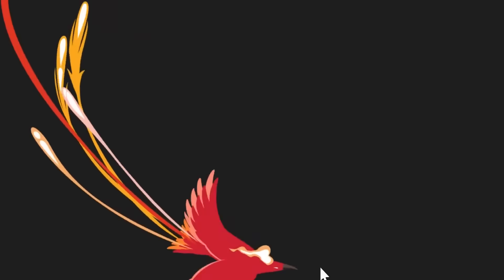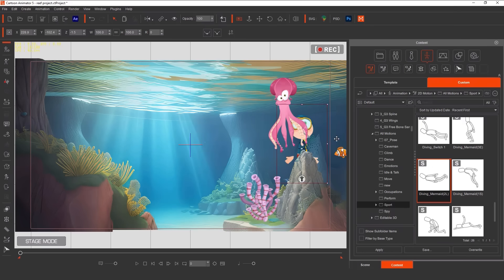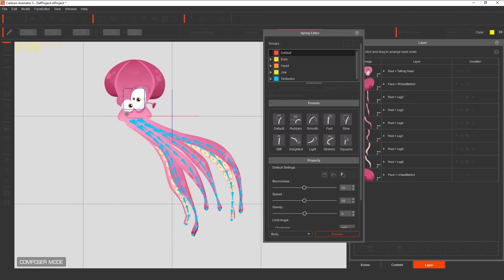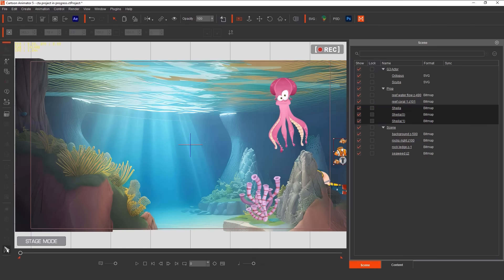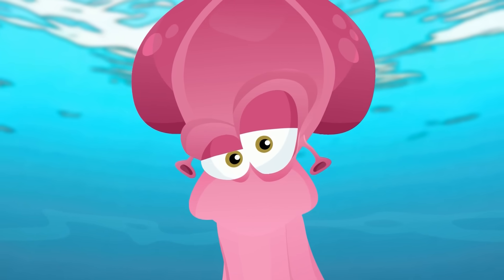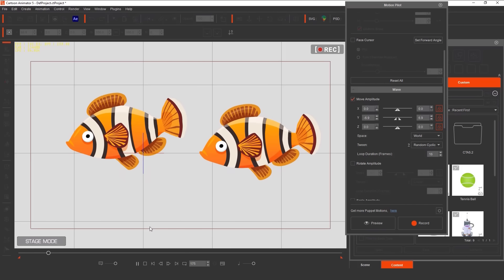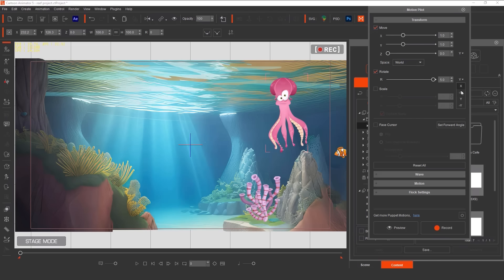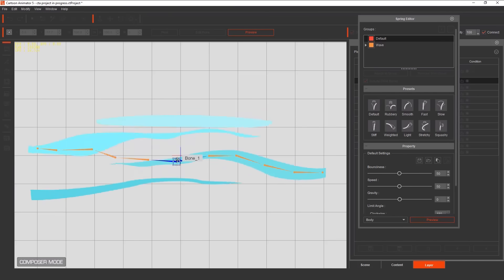Anyone can Create Professional Animations with Cartoon Animator 5.2 Motion Pilot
Veteran Cartoon Animator user and developer Garry Pye has been working with Cartoon Animator (CTA) for over a decade and has made the journey from casual animator to the role of 2D Community Manager for Reallusion. Now working alongside his 15 year old daughter Maddison, together they sat down to showcase just how easy the new Cartoon Animator 5.2 Motion Pilot makes 2D animation.

0:00 Opening
0:25 Motion Pilot
1:01 Add Actor & Motion
1:55 Test & Record Animation
2:56 Using Spring Bones on Octopus
4:20 Adding Fish Animation
5:16 Layer Head Animations onto Characters
6:21 Add Spring Bones with Wave Motion
7:05 Path Animation
7:32 Camera Depth
9:18 Motion Pilot on Props